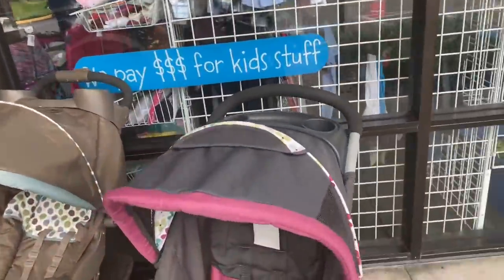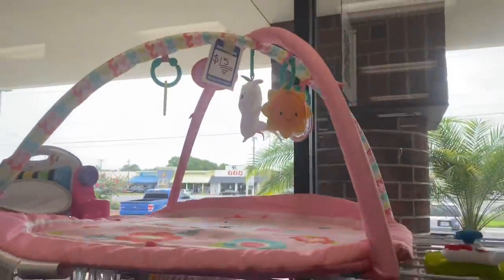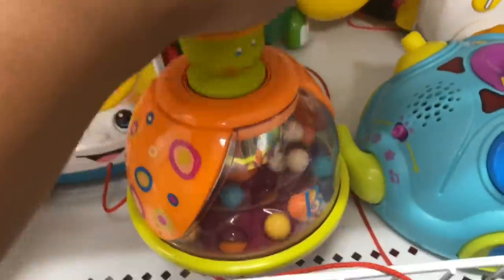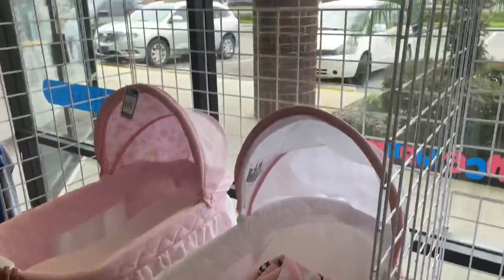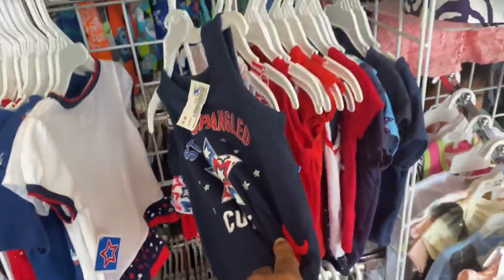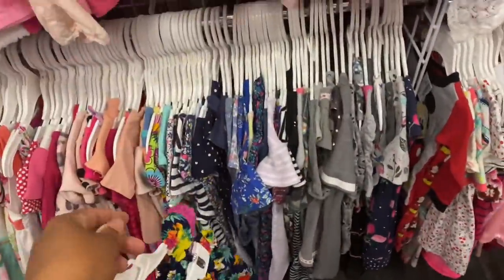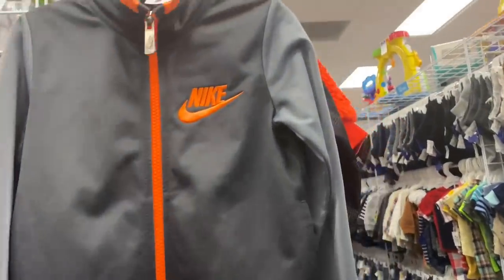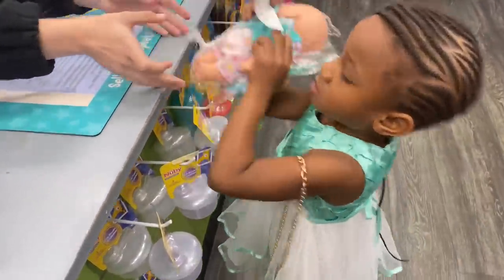ONCE UPON A CHILD FOR USED BABY 👶🏾 CLOTHES 👗, TOYS, STROLLERS, BASSINETS 🛌 & MORE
PEACHMcINTYRE & HER DAUGHTER GORGEOUS WINDOW SHOPPING AT ONCE UPON A CHILD FOR USED BABY ITEMS AND KIDS CLOTHES.